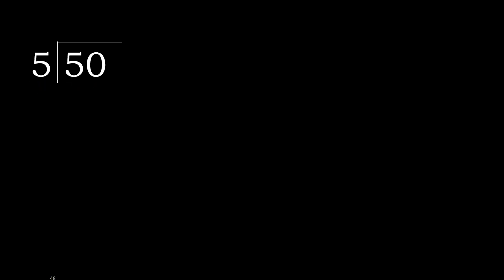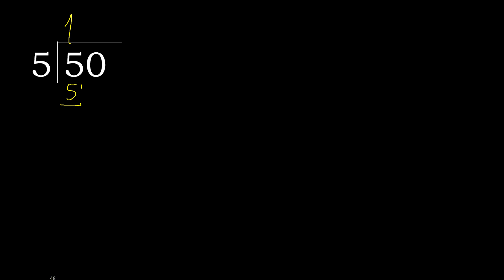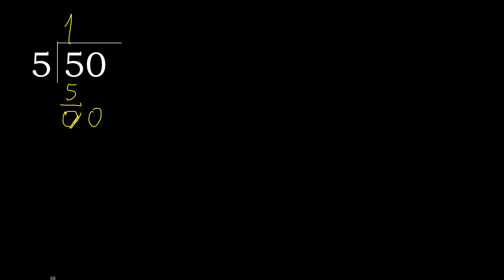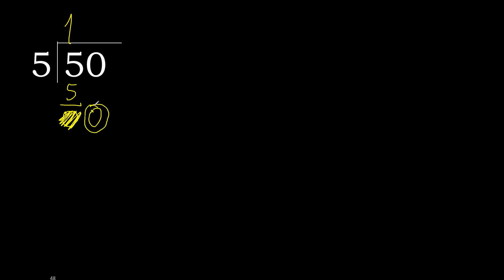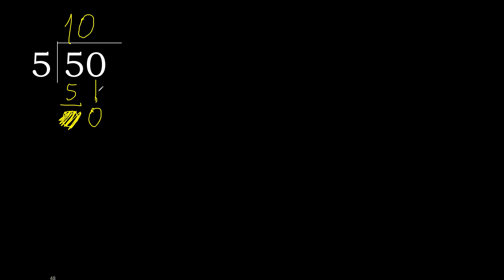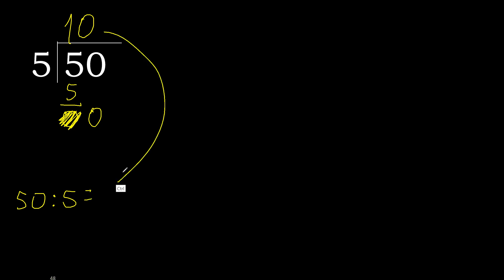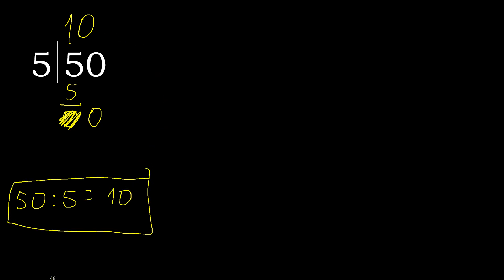Divide 50 by 5 , remainder . Division with 1 Digit Divisors . Long Division . How to do